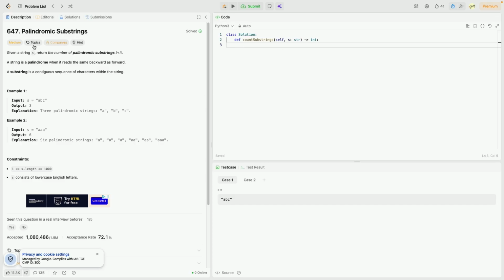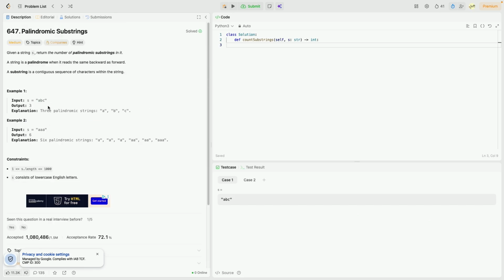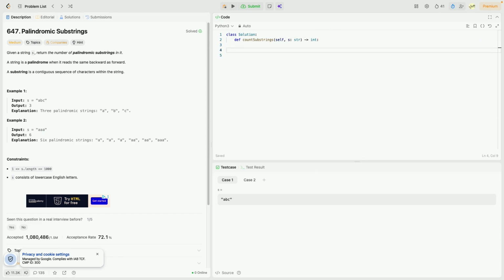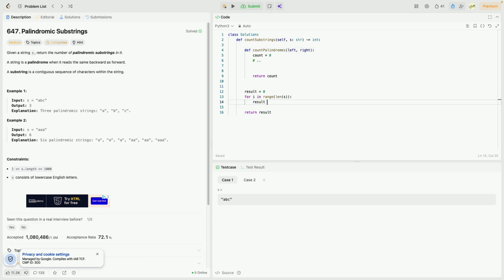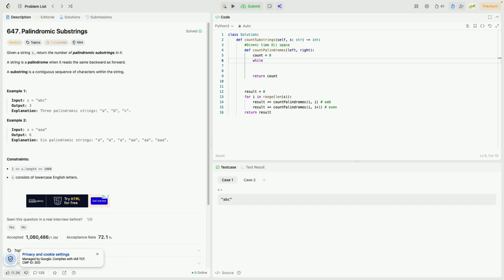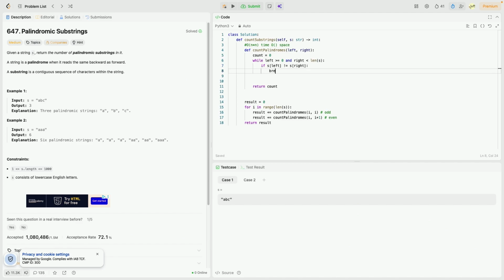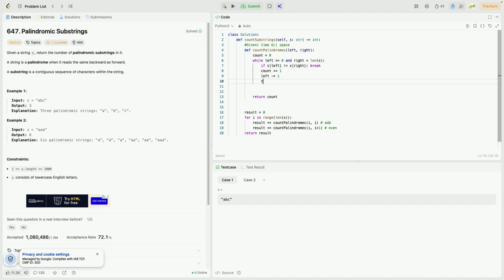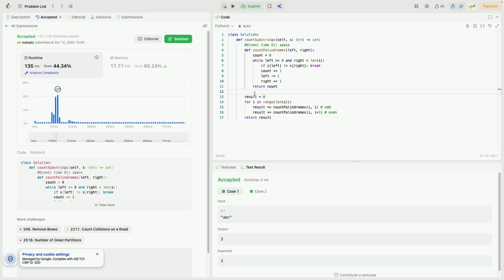HOW - LeetCode 647 | Palindromic Substrings [medium]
LeetCode 647 | Palindromic Substrings is a dynamic programming or two-pointer problem about counting how many substrings of a string are palindromes. It requires considering every valid center and tallying all palindromic spans.